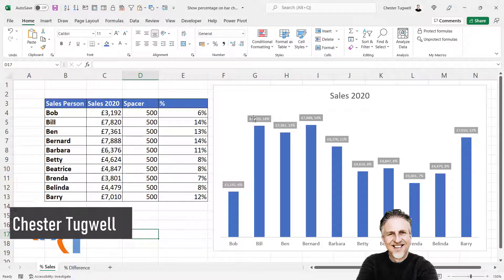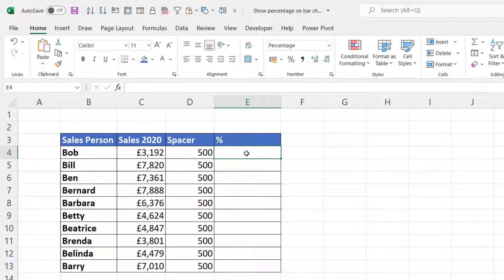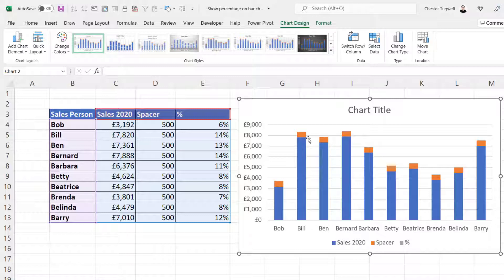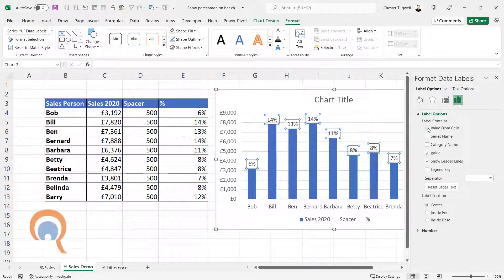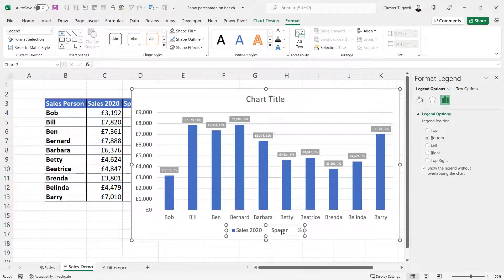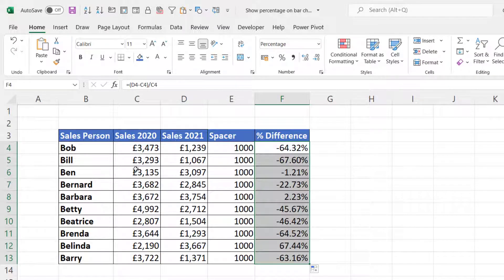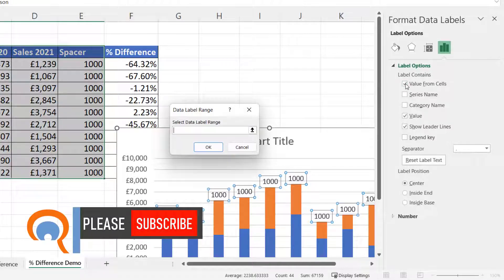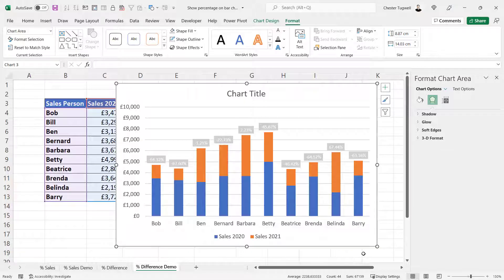How to Add Percentage in Column Chart in Excel | % Difference | % of Total | Display % and Value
So you want to show percentage values in your column chart in Excel. This video shows you how to:

1) Display percentage of total above each column in a column or bar chart.
2) Display percentage difference above each column in a stacked column or bar chart.